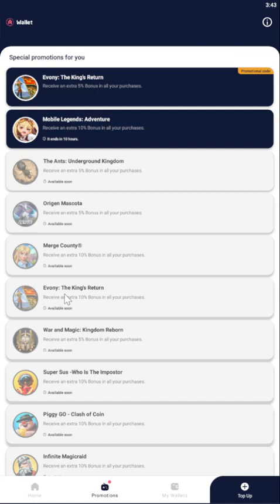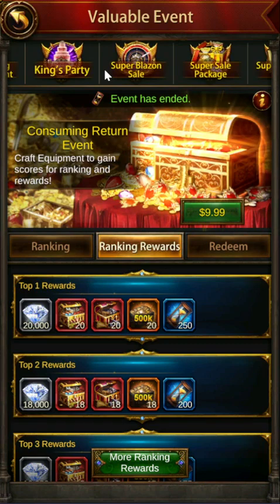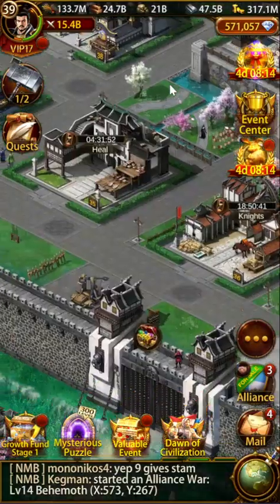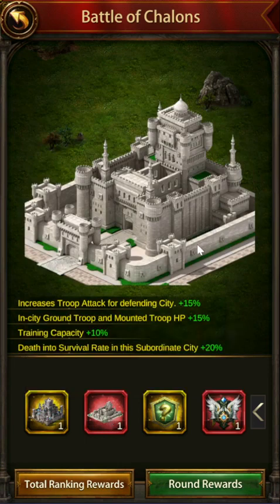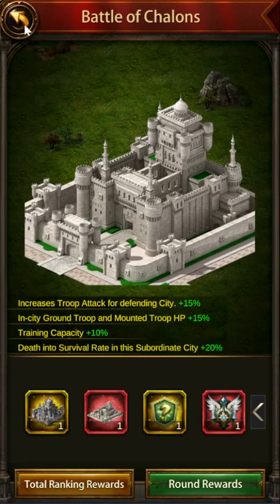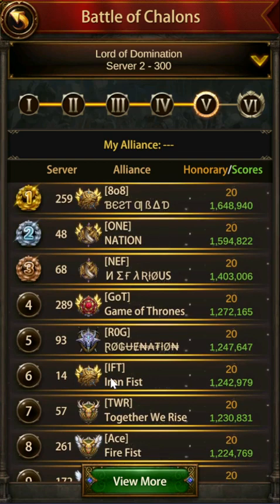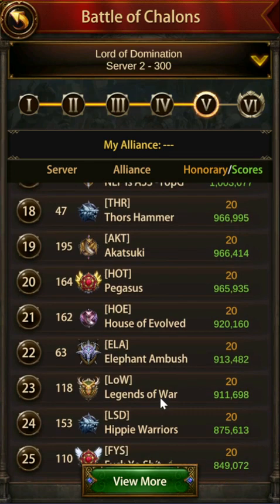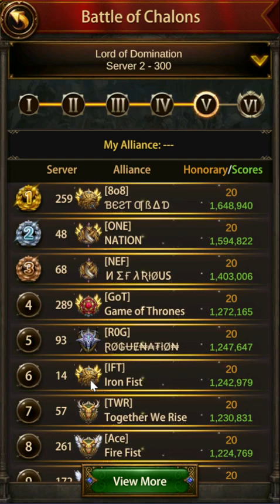Evony's biggest savings yet! (up to 35% back!) And Chalons updates!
Evony releases the Chalons alliances! Save an extra 10% with Aptoide on April 8th (Lisbon timezone)

The steps to take advantage of the promo:

1. Download the Aptoide Evony app from the link above

2. Download the AppCoins Wallet through any appstore

3. Inside AppCoins Wallet, click the gear "settings" and input

'OPTIMIZE' as a promotion code.

4. Start Evony and load your account from gplay/fb link

5. Buy packages using AppCoins Wallet and redeem rewards